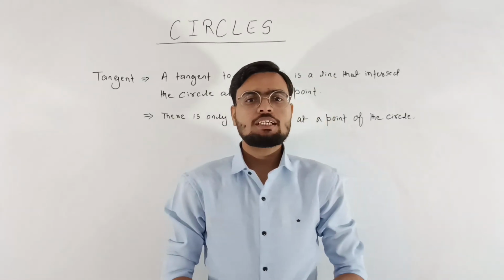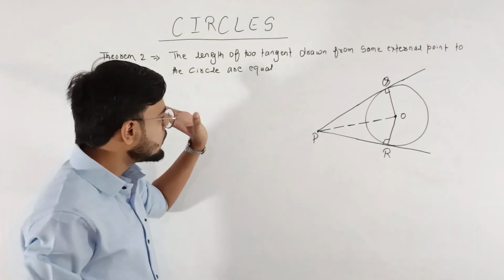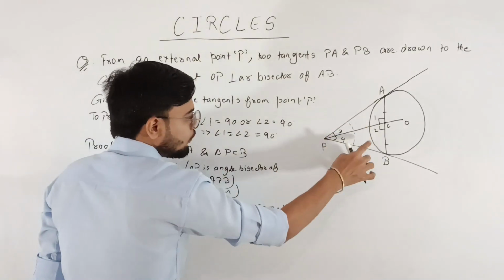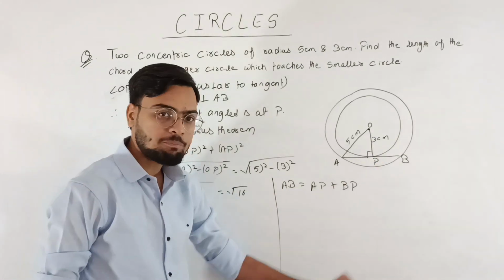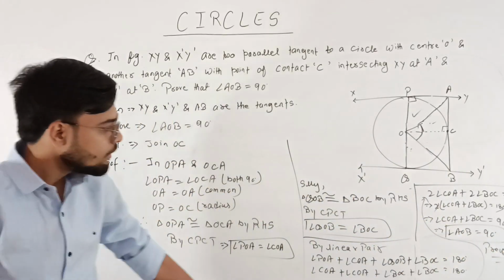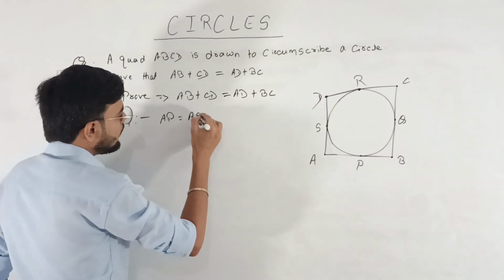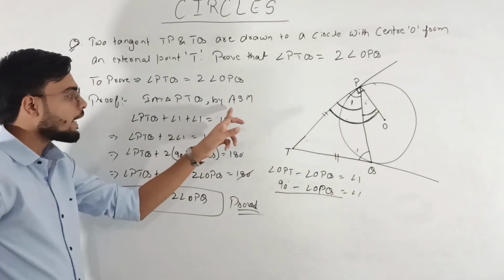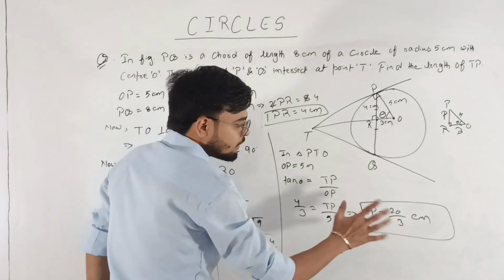Circles | Class 10th math | By Aman Sir | Brilliant Academy | In English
Welcome to Brilliant Academy 🎓
In this video, I start the Chapter Circles of Class 10th Mathematics.
You will learn:
✅ Basic concepts of Circles
✅ Step-by-step NCERT explanation with examples
📌 Topics: Tangent, Tangent from same external point, Theorems related to tangent of a circle
This lecture is perfect for Class 10th CBSE/NCERT students preparing for exams.